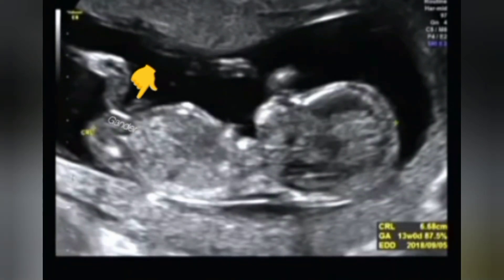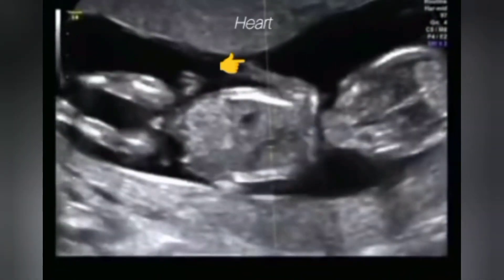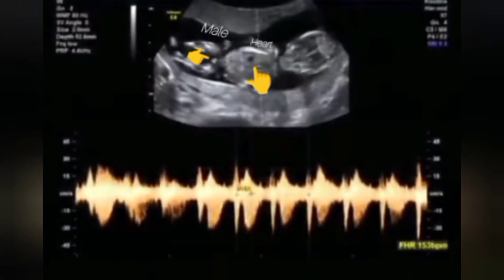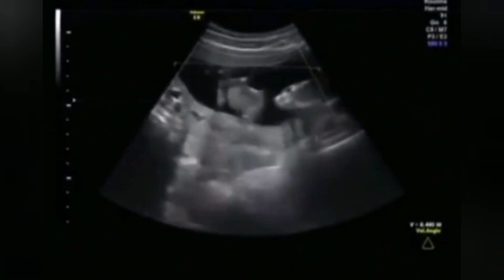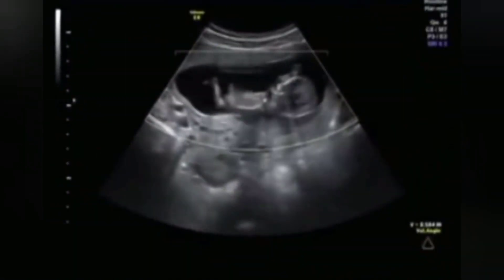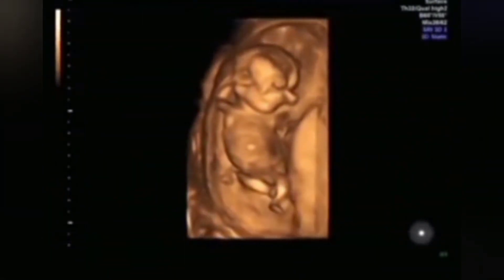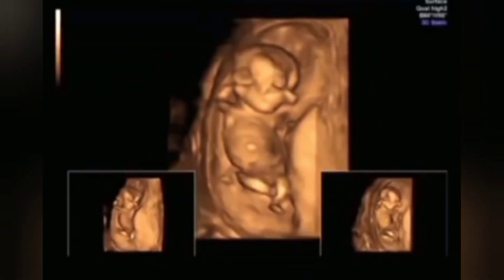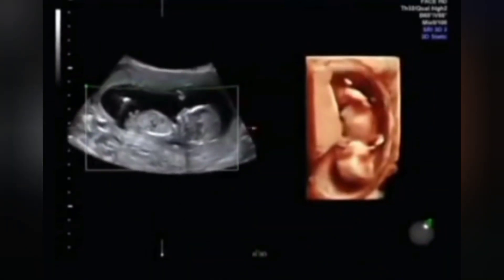Gender Identification Male or Female in ultrasound | Part 3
@RadiologyForage This video is about gender identification male or female in ultrasound scan Part 1
For check your ultrasound scan follow our whatsapp channel must

For watch my more knowledge full videos click on these links